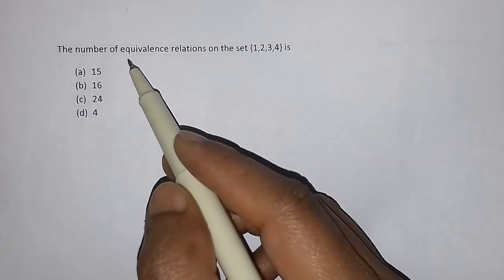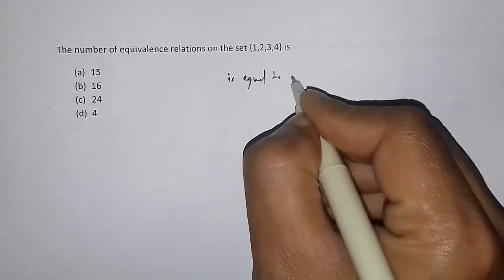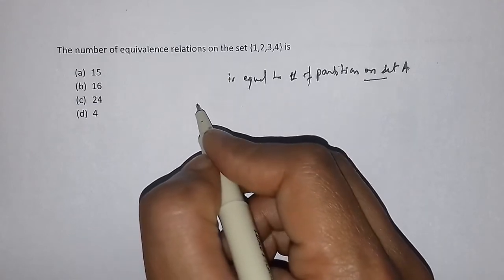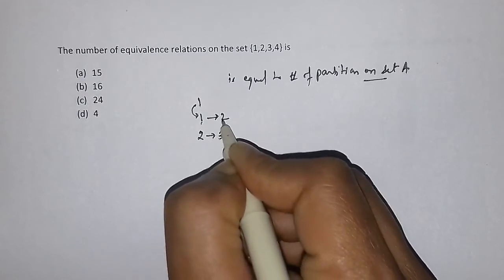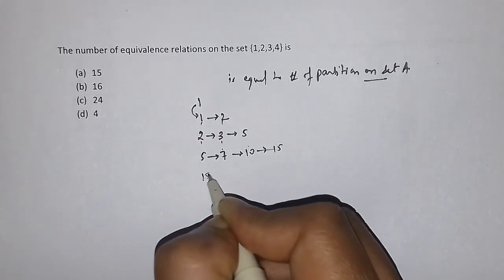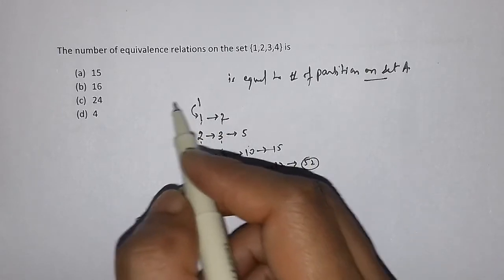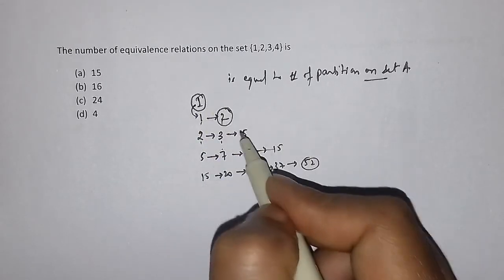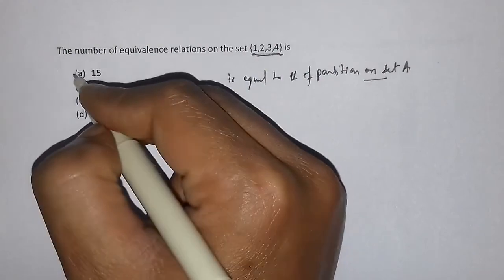Gate CSE 1997 solved question | Set Theory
The number of equivalence relations on the set {1,2,3,4} is
(a) 15
(b) 16